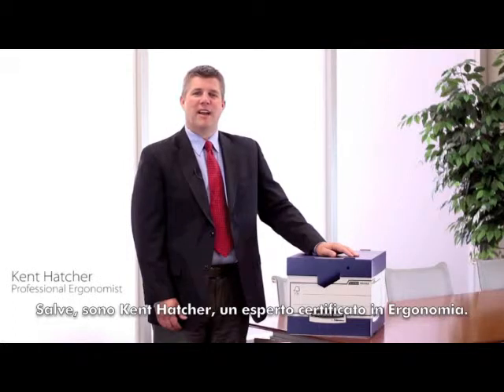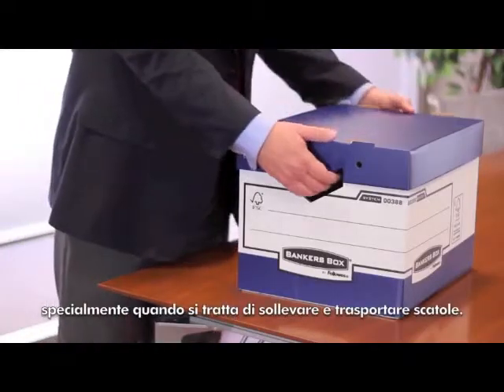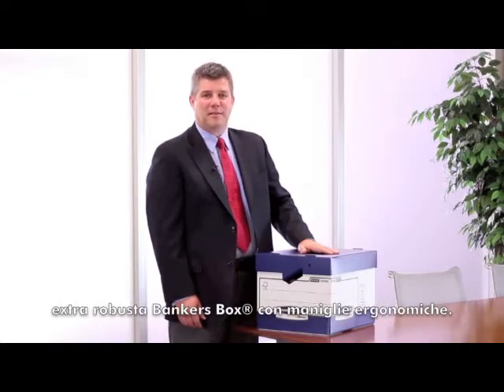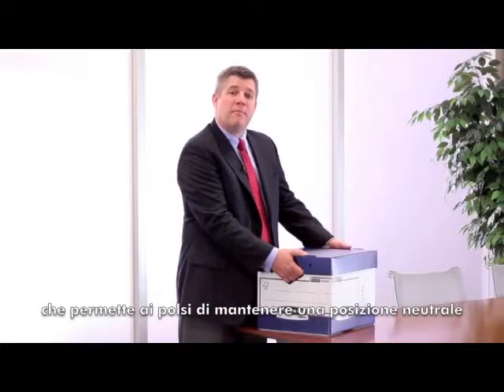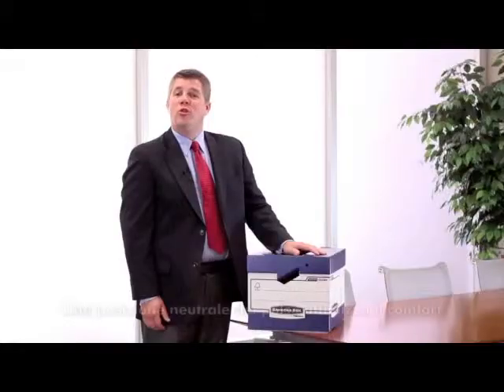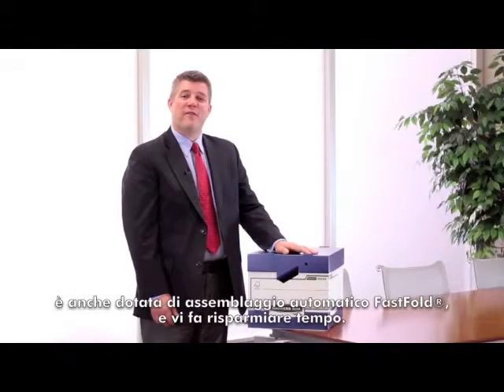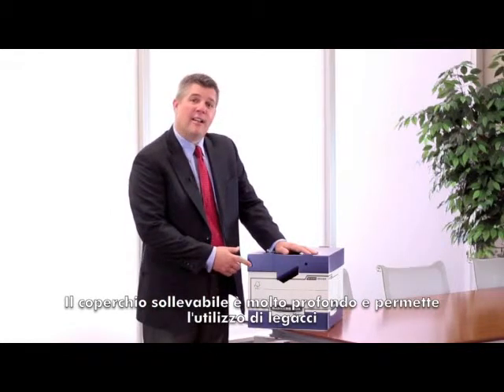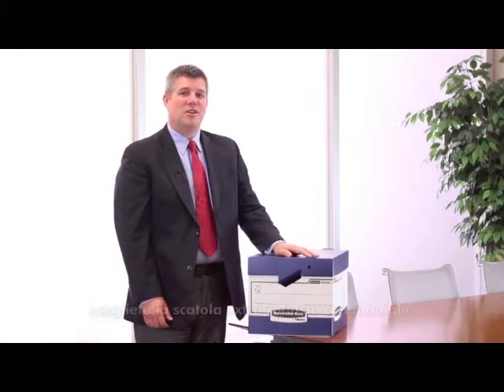Bankers Box® System Heavy Duty ERGO Box - Italian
Heavy duty storage box featuring ergonomic handles that are angled to help reduce strain on wrist when lifting
Box features triple layers of board end panels and double to sides and base for maximum stacking strength
Reinforced handles and lock-in lid make box comfortable to carry
FastFold® Automatic Assembly
Compatible with A4 or folio transfer files, ring binders or lever arch files.
Security hole for optional use with cable ties (ties not included)
Made from FSC® certified 100% recycled board, 100% recyclable